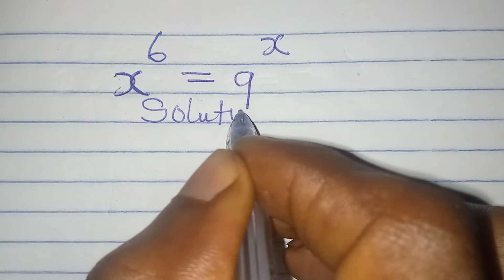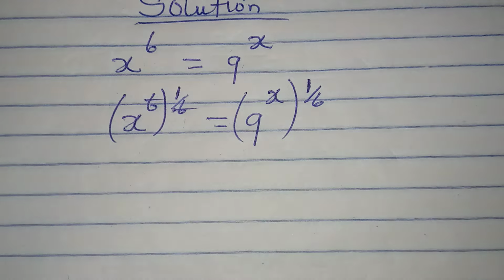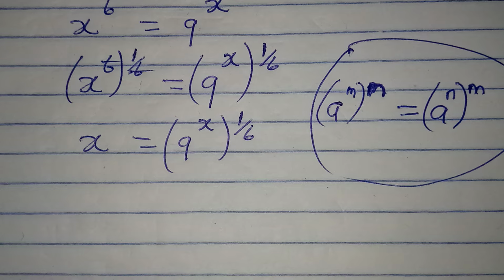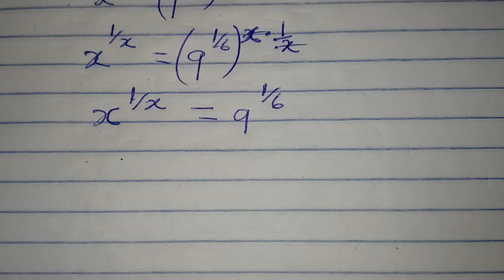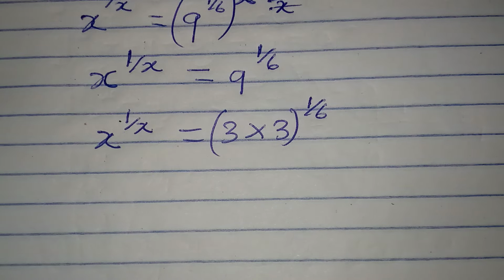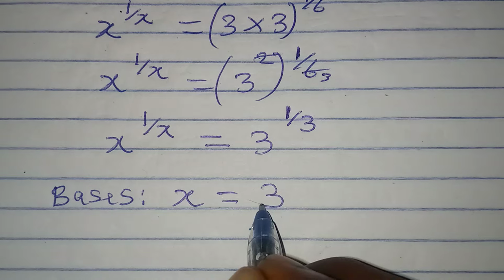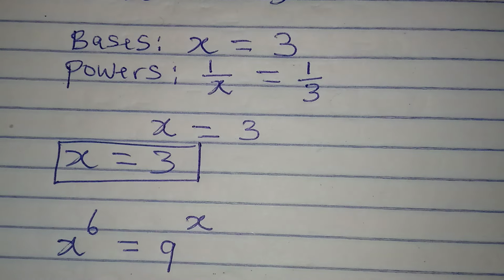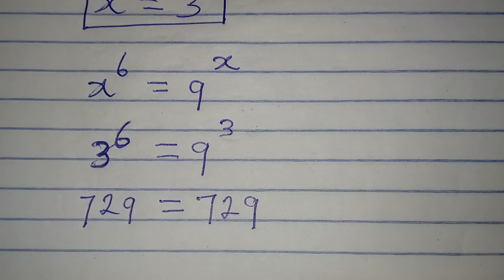Olympiad Mathematics | Indians try this.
This is beautifully solved